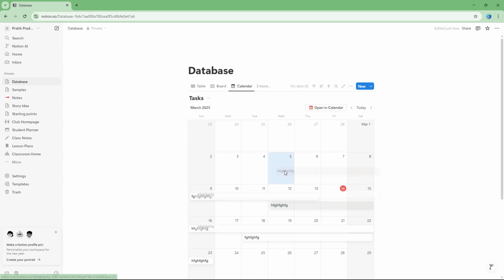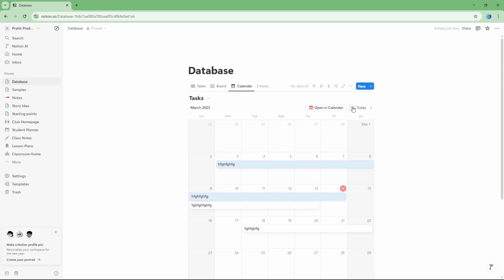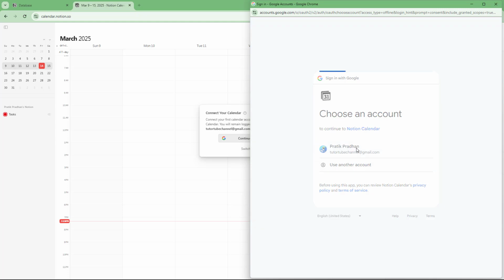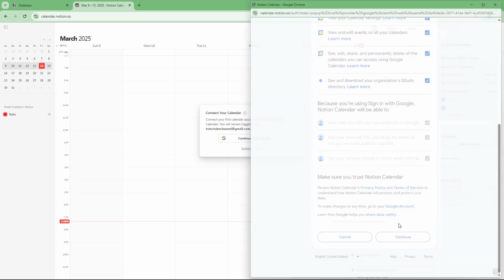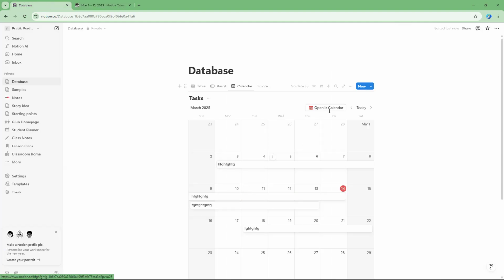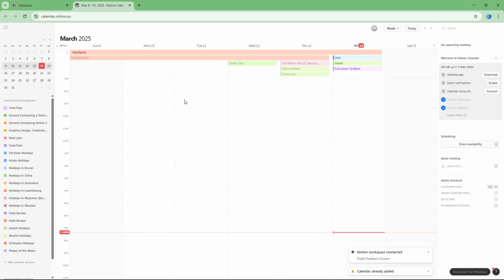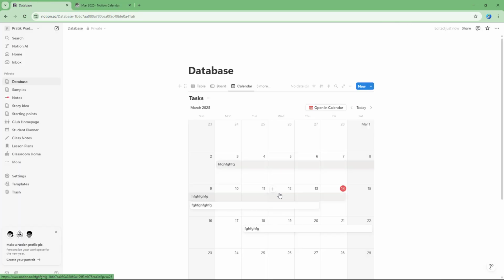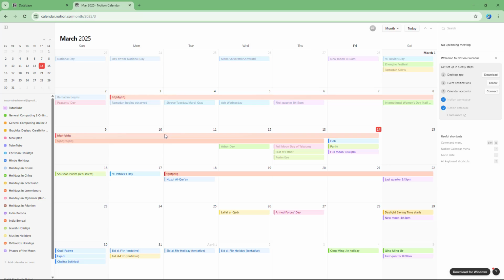Notion - Lesson 30 - Database Calendar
In this tutorial, we will be discussing how to use Database Calendar in Notion.